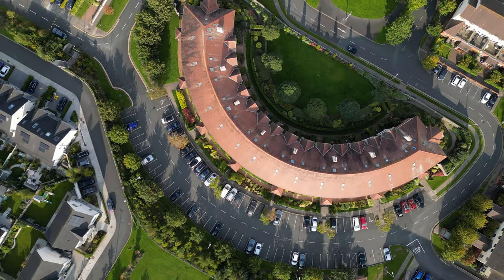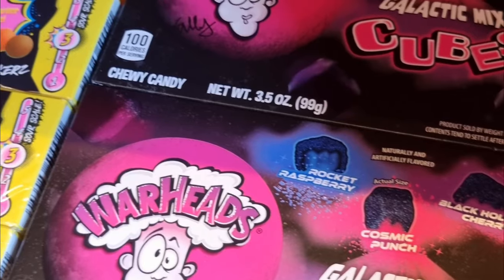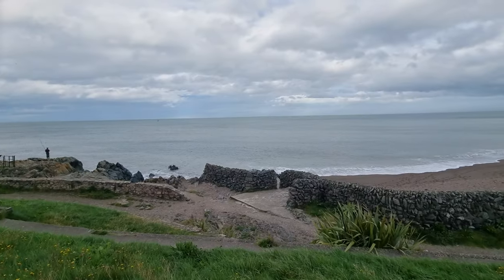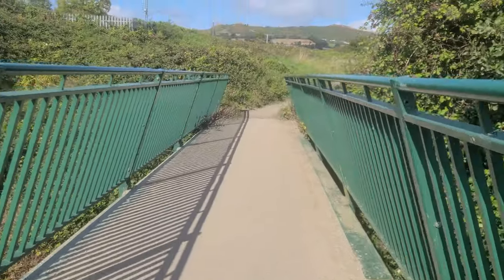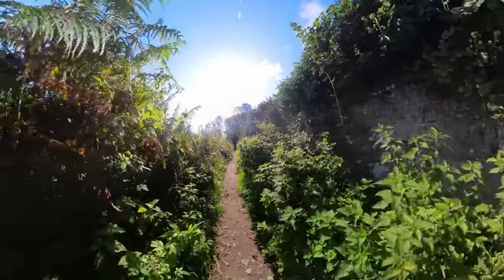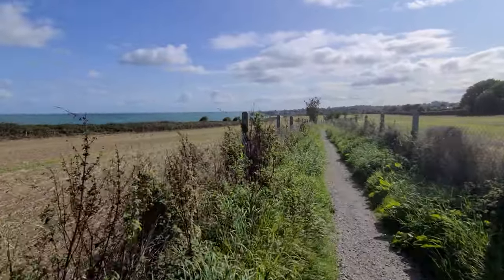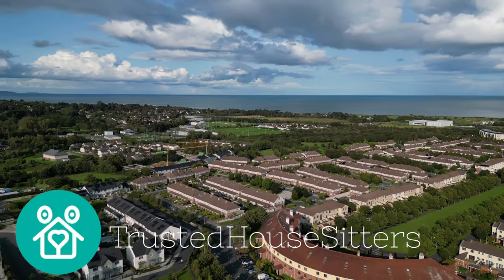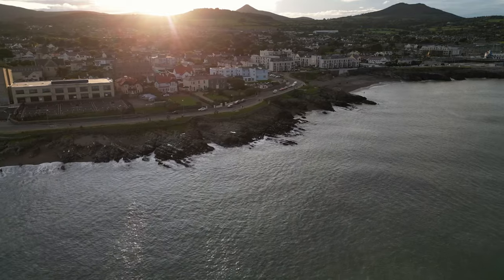Greystones Ireland 2023 Cliffwalk, Marina and Downtown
Hello everyone and welcome back!  Greystones was such a quaint little town just south of Dublin, Ireland where we spent the week doing a Housesit for 2 of the most friendliest cats I've ever met!  It was fun exploring the town, having some great food and checking our the marina!  What a GEM!
❤️ Wattstraveling!

😊Reach out on Facebook:
👋Reach out on Instagram and see what we are up to in real time: